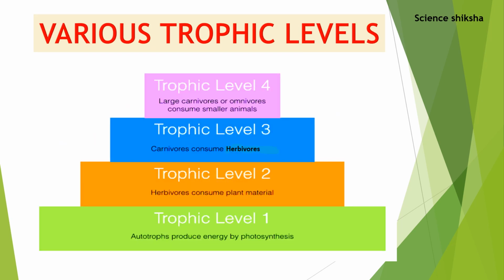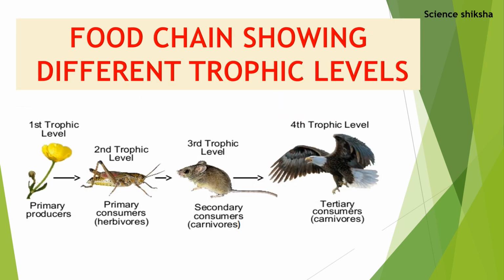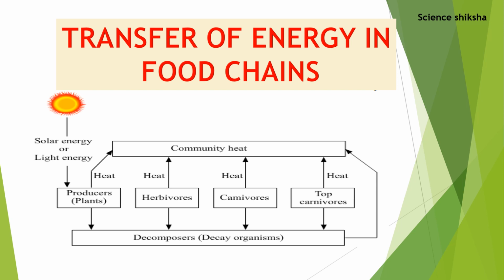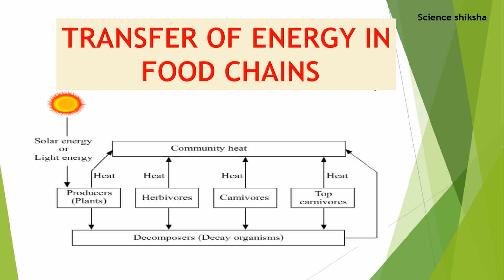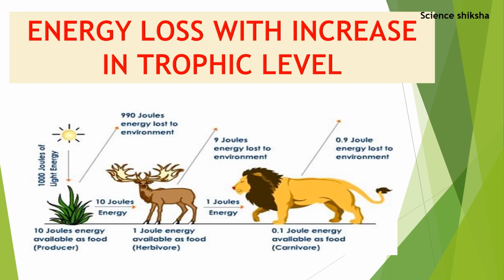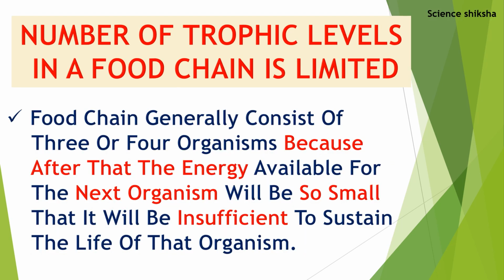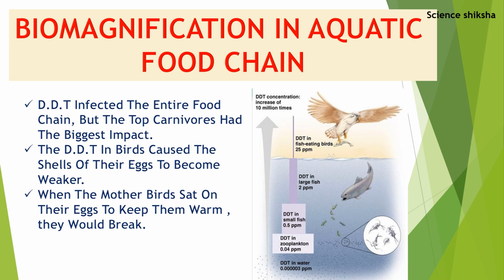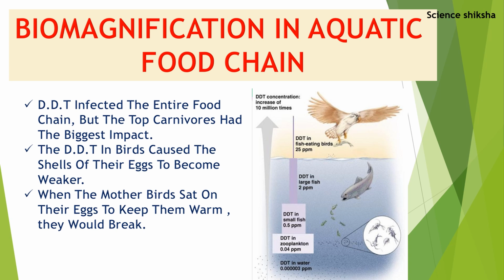TEN PERCENT LAW